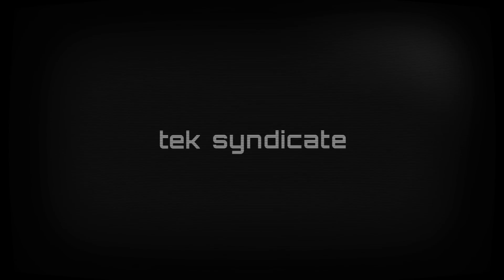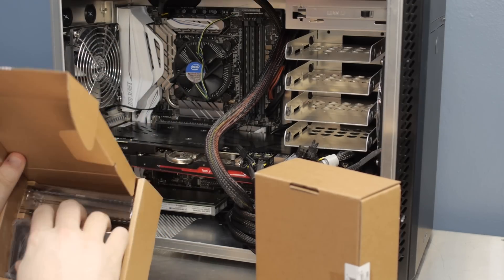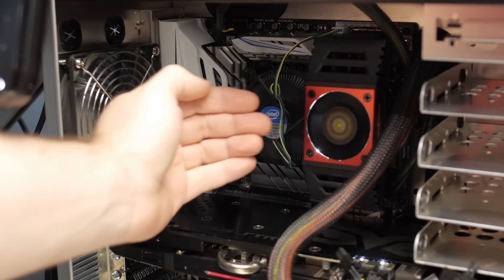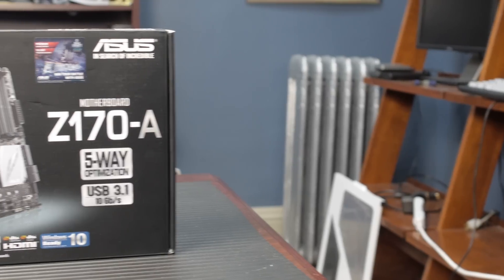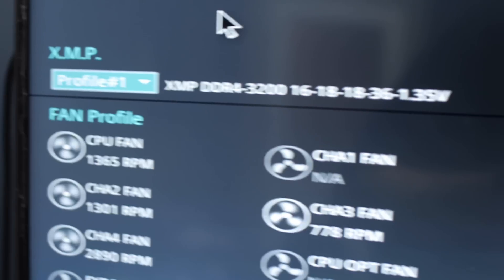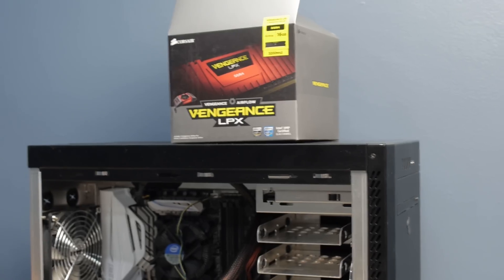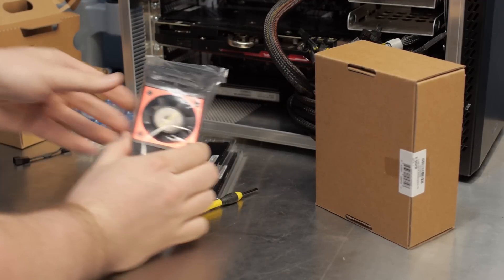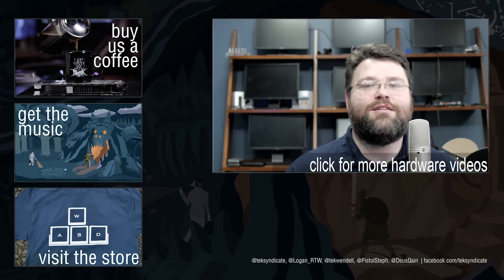Corsair Vengeance LPX DDR4 3200 - For Z170/Skylake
Today we're going to get a quick run down of Wendell's experiences with the Vengeance LPX DDR4 3200 kit. DDR-3200 is quite a bit faster than the "default" speed of DDR4-2133 -- and we were able to push this kit to DDR4-3400 without any trouble. So we've got the clocks on this kit -- the fastest kit we've tested to date -- but is that all that matters?

No! Turns out that, curiously, DDR4-3000 with 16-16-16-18 timings was the fastest configuration on the bechmarks!